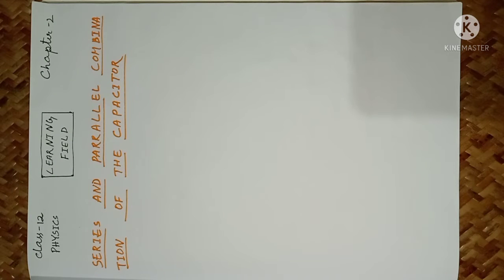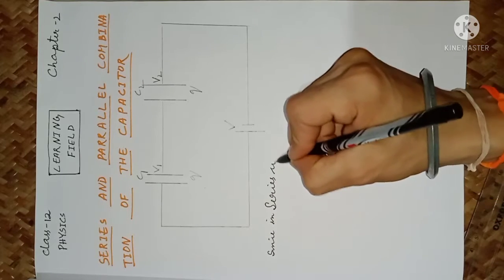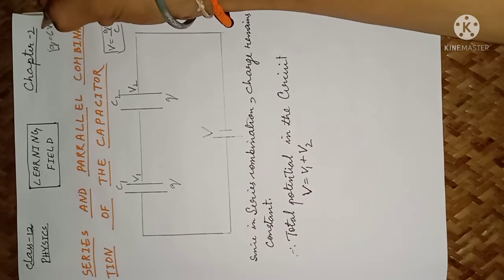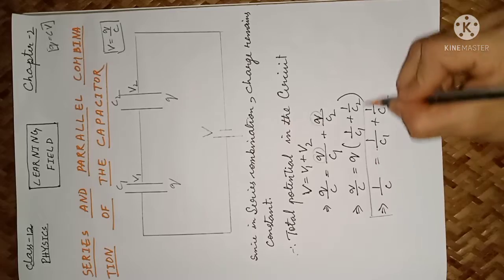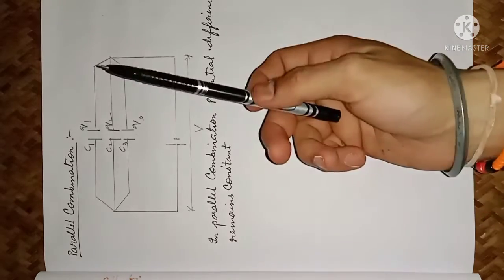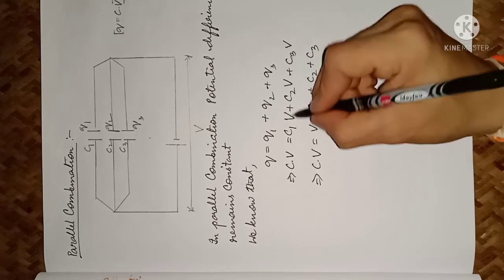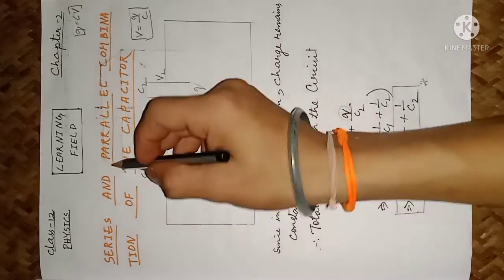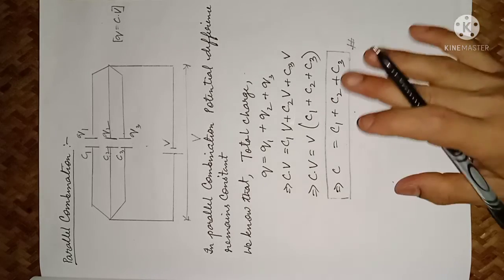SERIES AND PARALLEL COMBINATION OF RESISTORS ,CLASS-12 PHYSICS CHAPTER-2